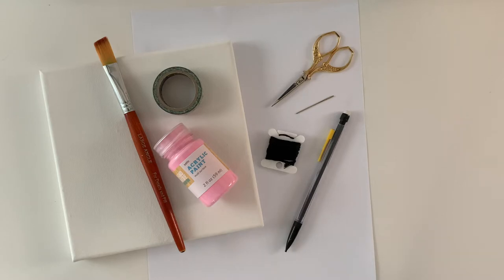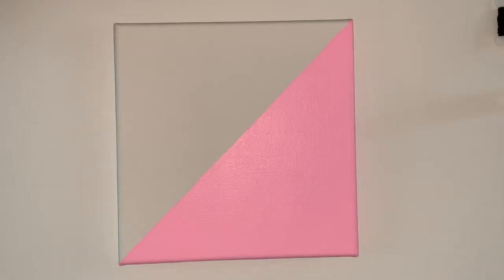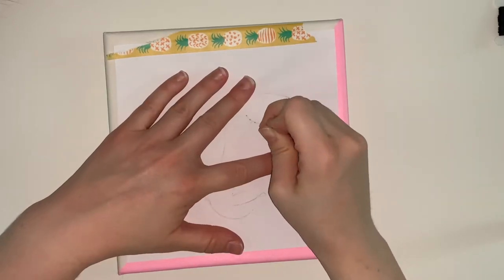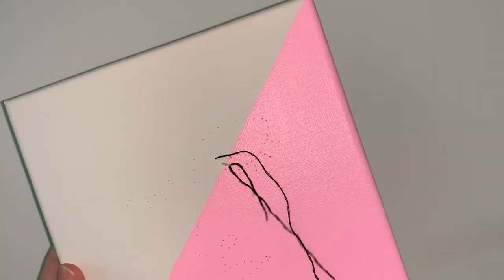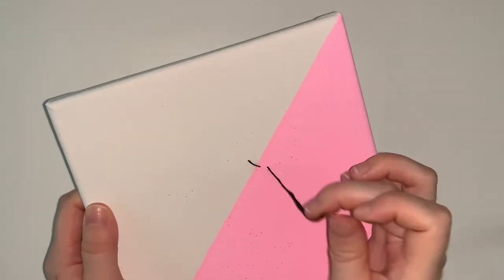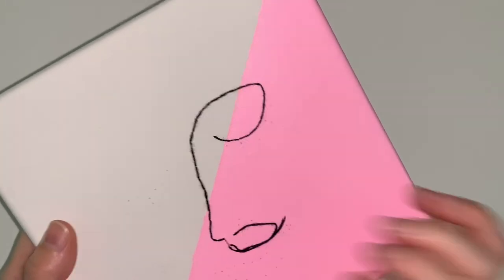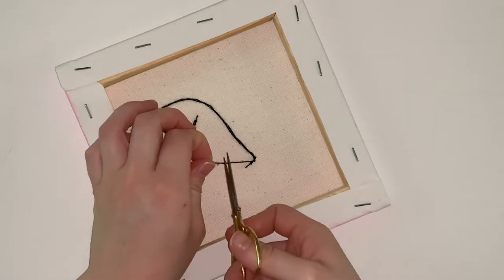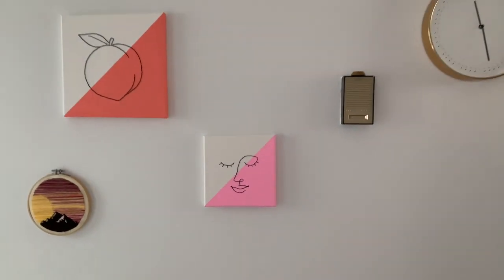Canvas Embroidery Art Tutorial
Watch how we make Canvas Embroidery Art, and give it a try yourself! For this craft, you'll need a canvas (nothing fancy!), some paint and a paintbrush, embroidery floss and a needle, scissors, tape, a pencil, and a piece of paper.